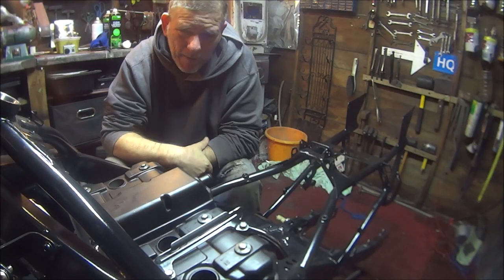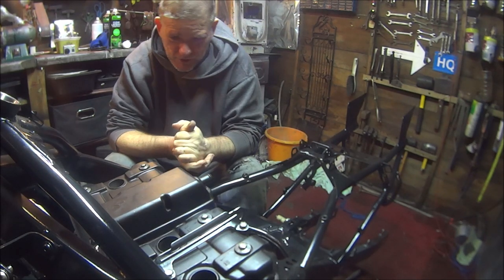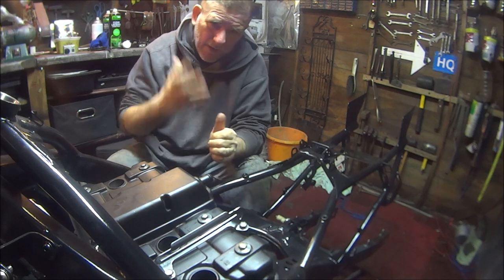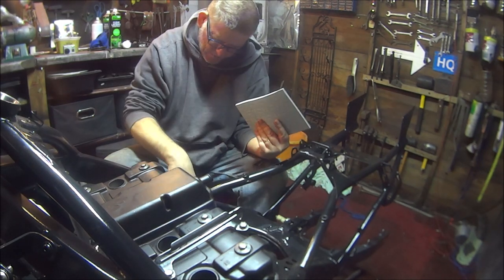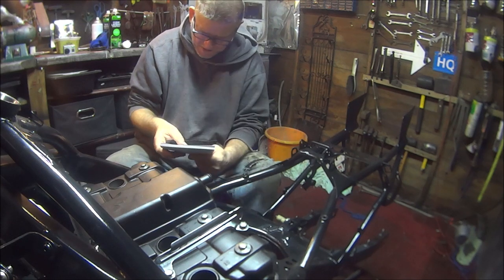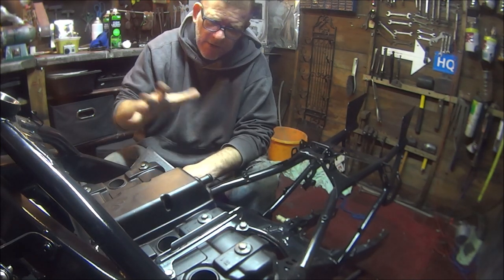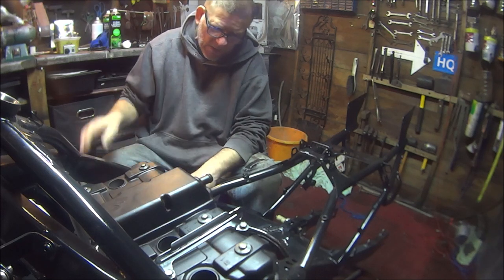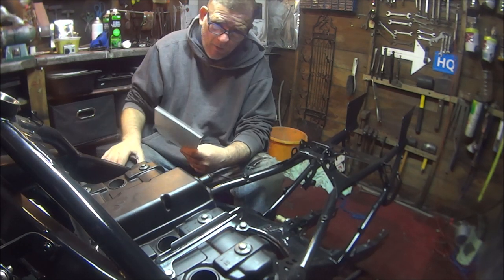CBR1000F Landfill bike. How much?,, Engine rebuild Costs.£££.. short.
in this video I will be taking about the Honda cbr1000f landfill bike project how much money did it cost to rebuild the engine.